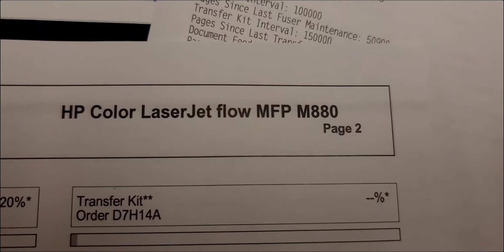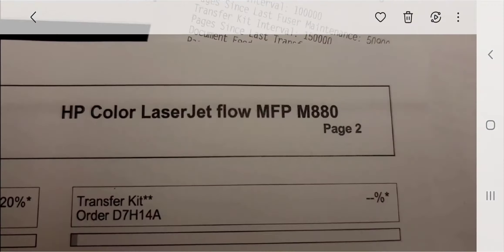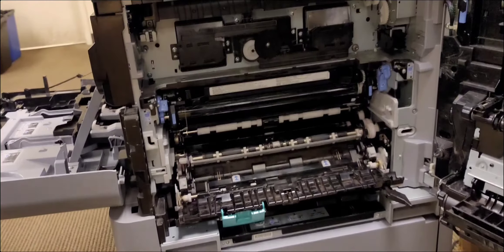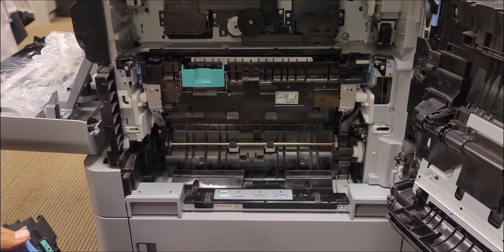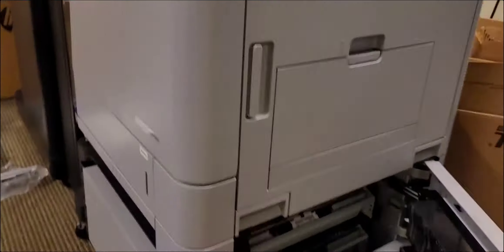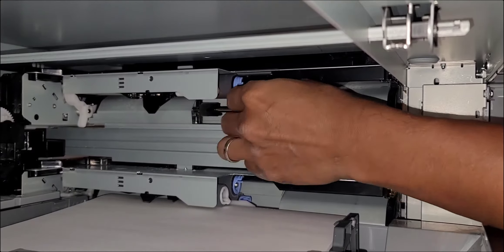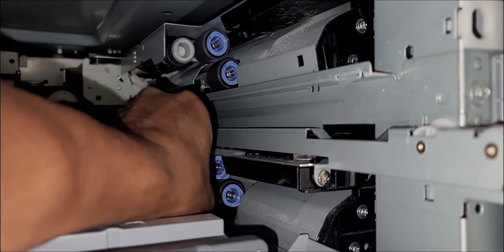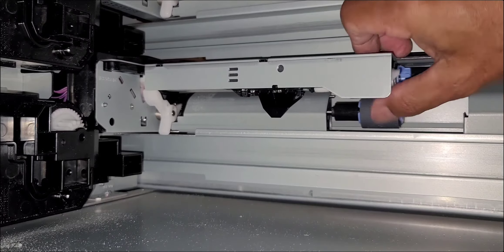HP Color LaserJet MFP M880 Transfer Kit Replacement, Fuser, Transfer Roller, Feed Rollers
D7H14A Transfer Kit Replacement Procedures
Fuser Replacement
Secondary Transfer Roller Replacement
Feed, Pick Up, and Separator Roller Replacement

Maintenance Kit
Transfer Kit Low Message
Reset Transfer Kit
Reset Transfer Roller

Fuser Kit